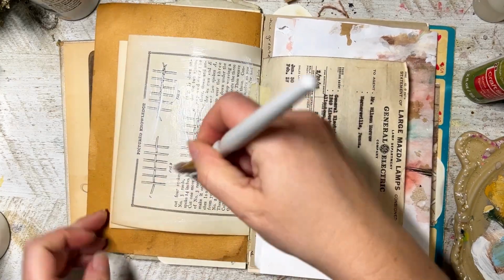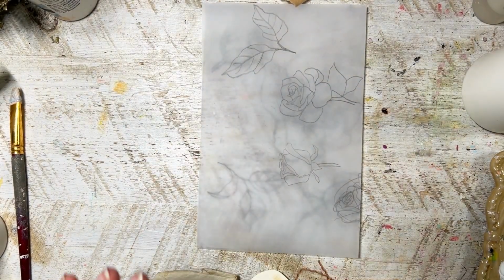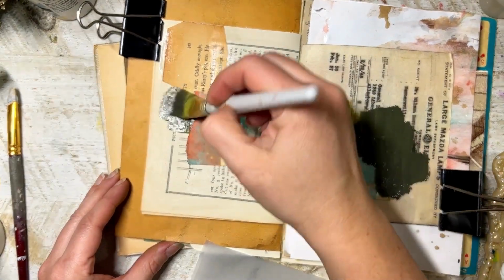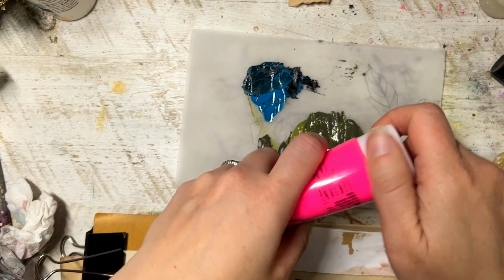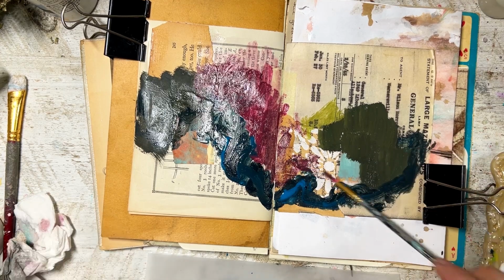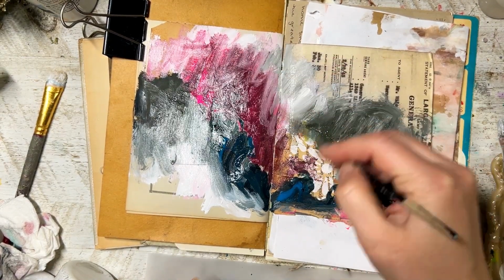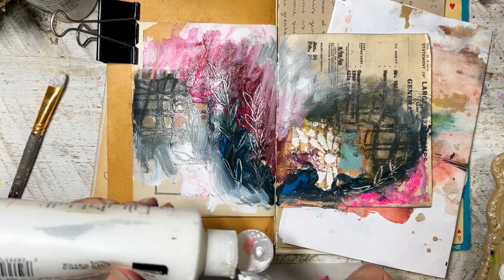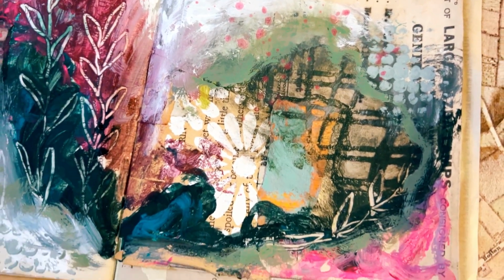Junk Journal January 2025 Collaboration Day 13 Opaque